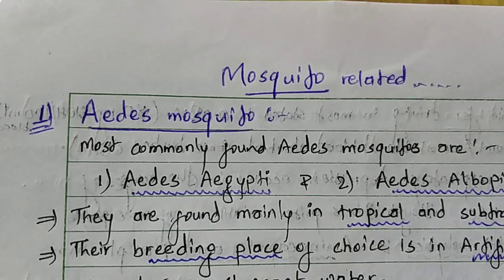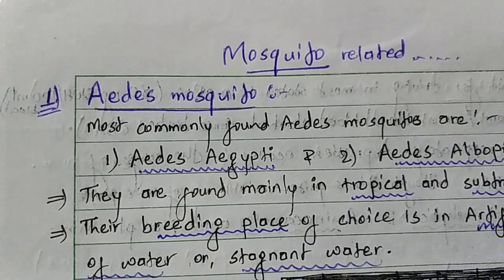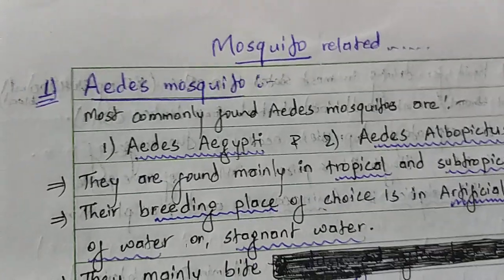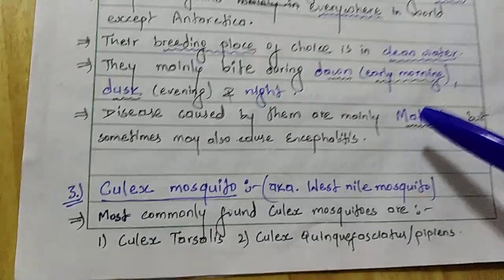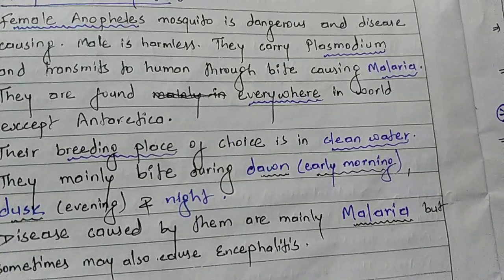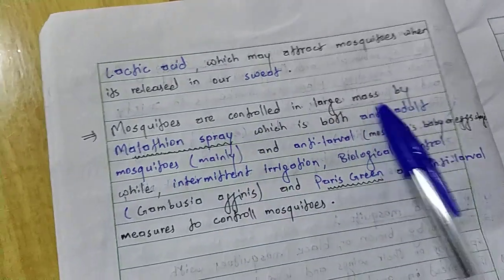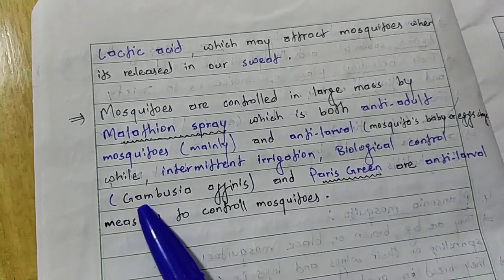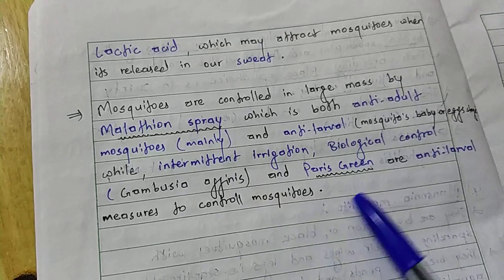Disease causing Mosquitoes _ Medical License Exam Important Topic _ USMLE _MCI _ NMCLE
An important topic for various medical license examinations. An important topic for multiple choice questions for various medical entrance examinations.